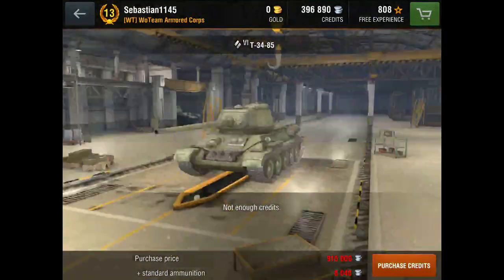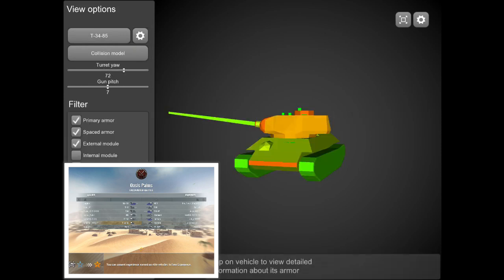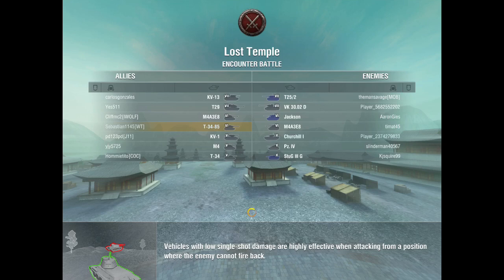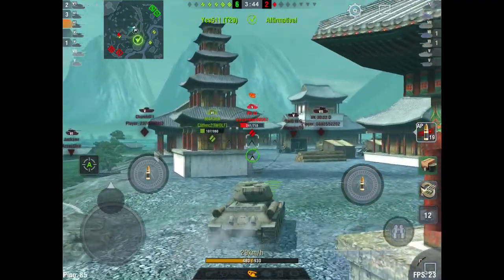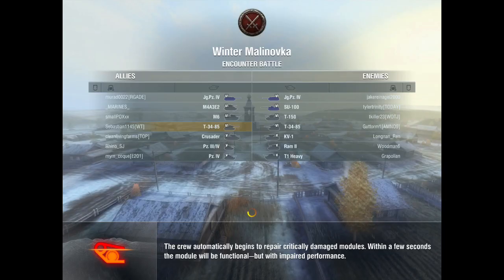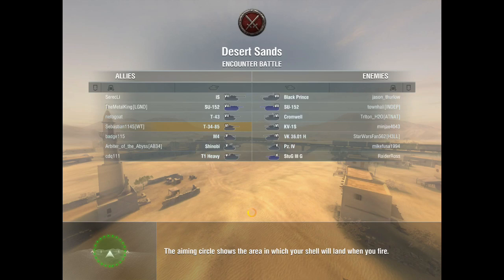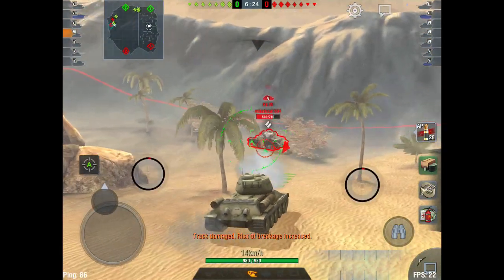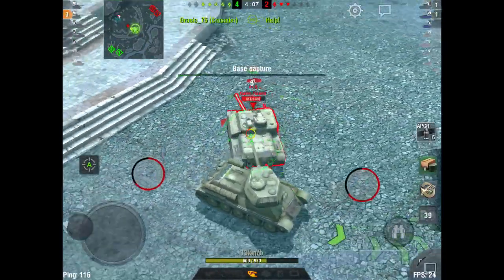World of Tanks Blitz || T-34-85 Full Review/Guide: Zoom Zoom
To start things off, sorry for the late mid-week video. It's Friday now, so it's more of an end-week upload. I was very busy during the week and also had memory problems creating this video (since it was 2-3gb). Either way, now that the video is out, let's talk about it.

In this video, we do a full on review and guide of the controversial tier 6 russian medium, the T-34-85. Many players believe that this is a weak tank because of its armor profile, yet if played correctly, the tank becomes very enjoyable. I ended this part of the Russian medium grind with exactly 100 battles and a 71% win rate (or something in that vicinity). By the end of this video, I hope you'll be able to see why the T-34-85 is such a great tank and how it should be played. Enjoy!

-Sebastian1145